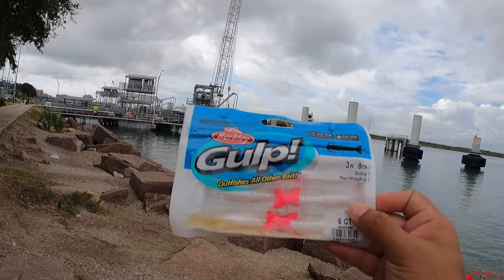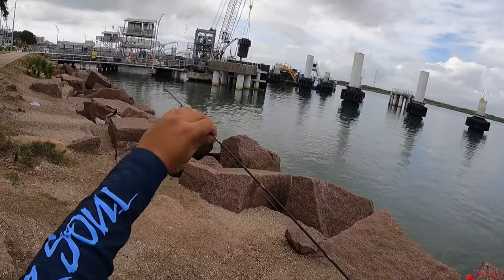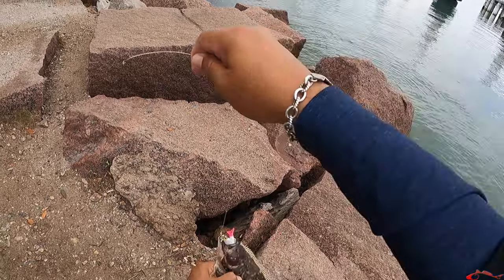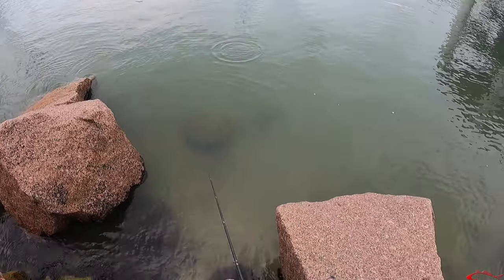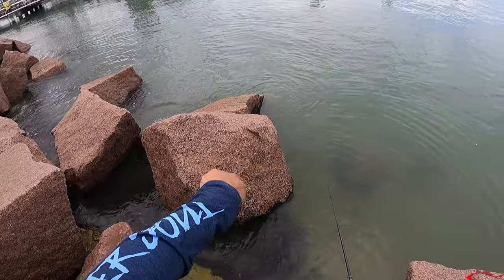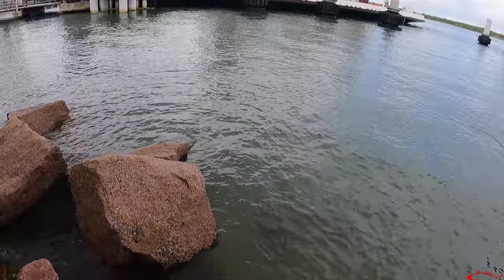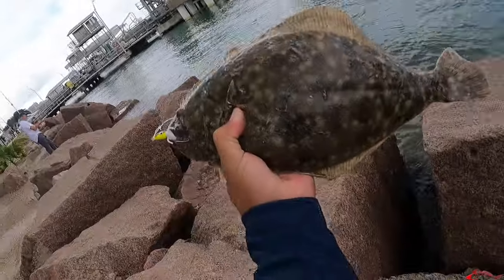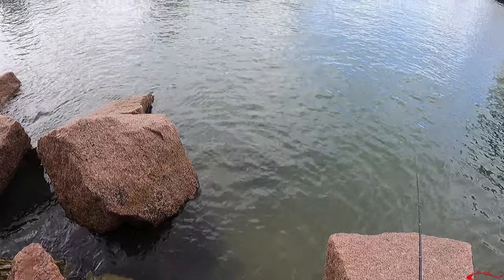Galveston Flounder Hole | Flounder Fishing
In this fishing video I spent the day jumping from spot to spot flounder fishing. This is the 2nd leg of that trip. I ended the day bank fishing from a popular fishing spot during the flounder run.

My Peeps:
Saltwater Soul Facebook